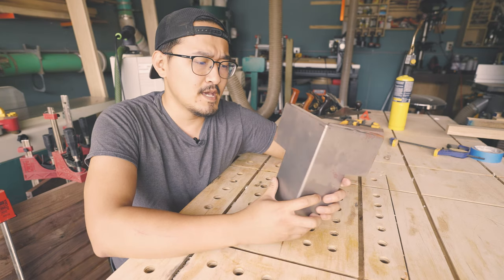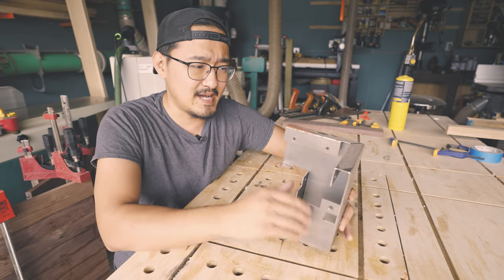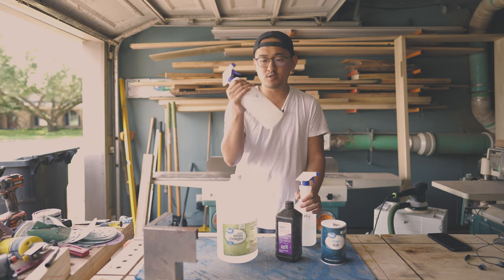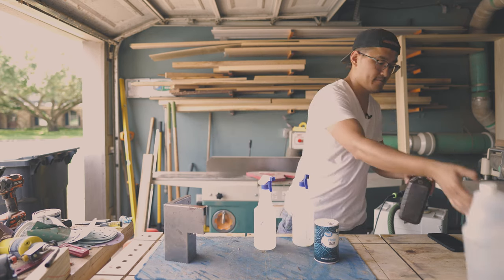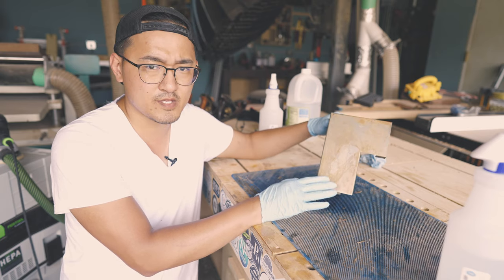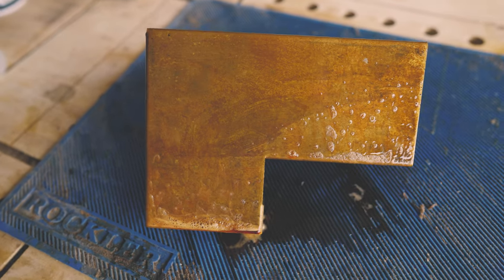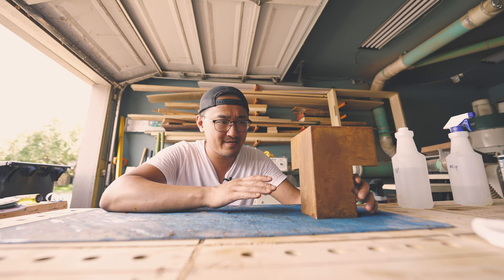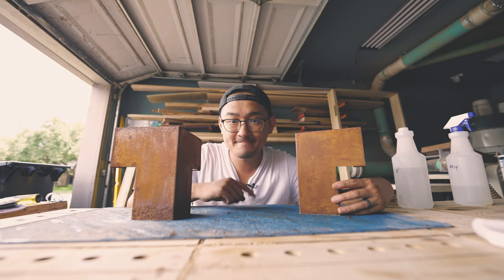Corten Steel Finish with Household Products! // How To // DIY Projects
How to make corten steel finish with household products! It rusts SUPER fast!

Amazon Storefront
Clubhouse : @designcraftwksh

Sigma 10-24mm
Sigma 24mm
Canon 50mm
Weebill S Gimbal
Focusrite Scarlett Solo